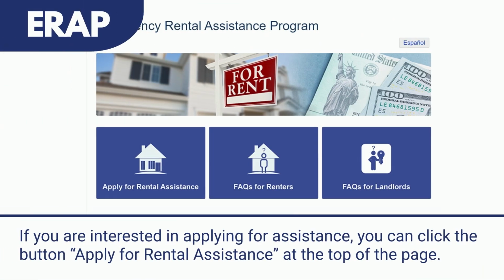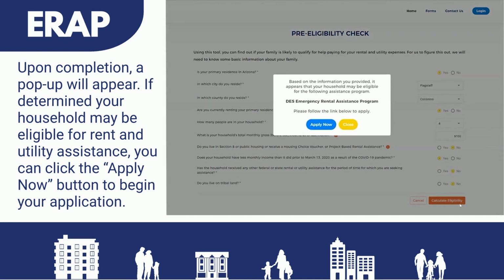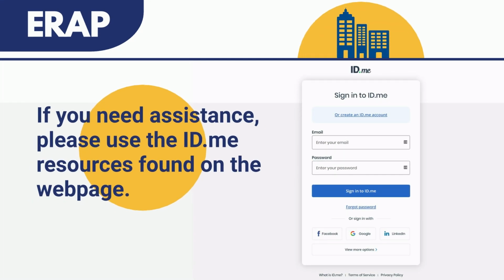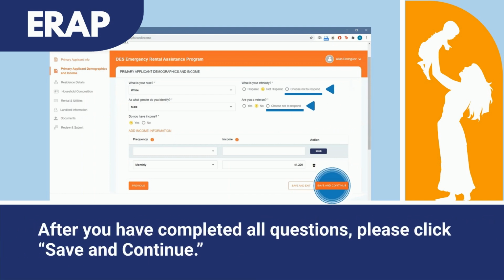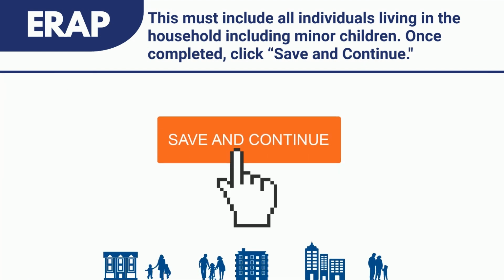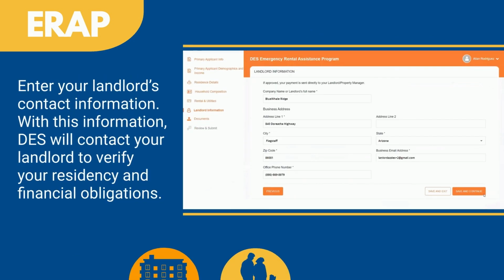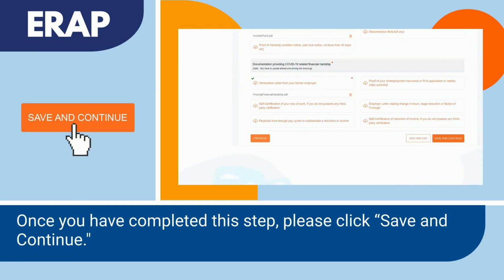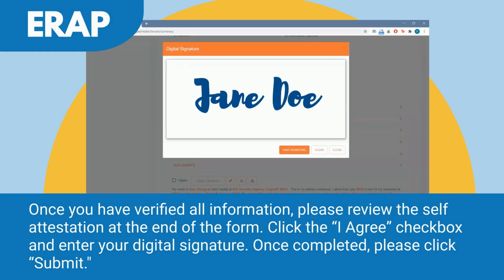ERAP: Emergency Rental Assistance Program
The DES Emergency Rental Assistance Program (ERAP) provides financial rent and utility relief in 12 Arizona counties. Renters can learn more about this program and the areas it serves by visiting des.az.gov/ERAP.

Haz clic en el ícono de ajustes ⚙️ para ver los subtítulos en español.